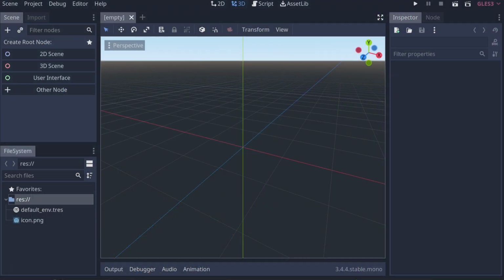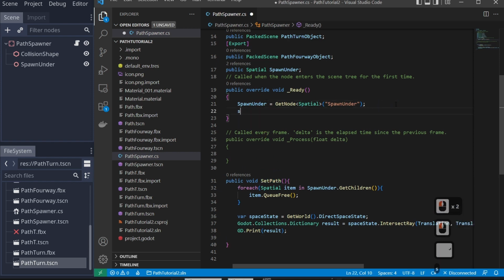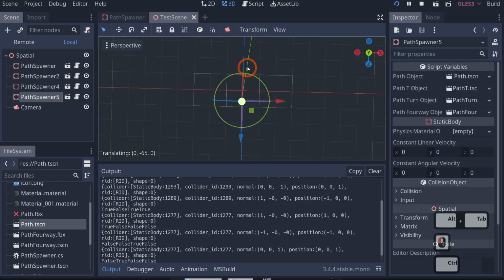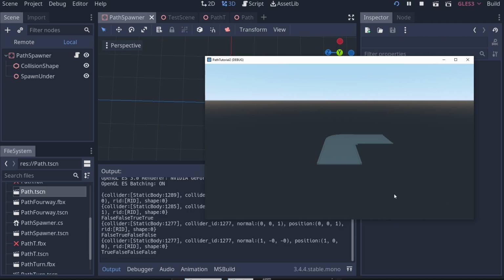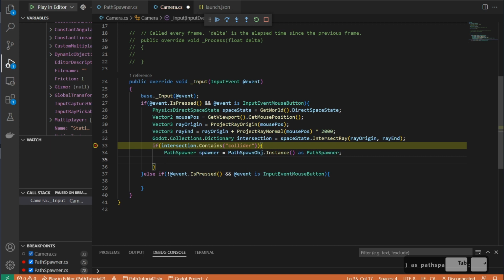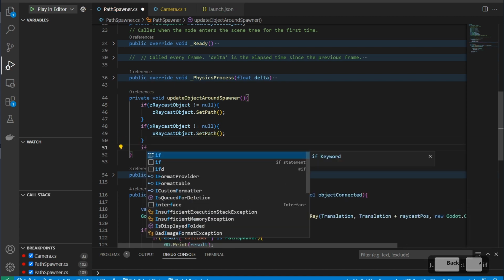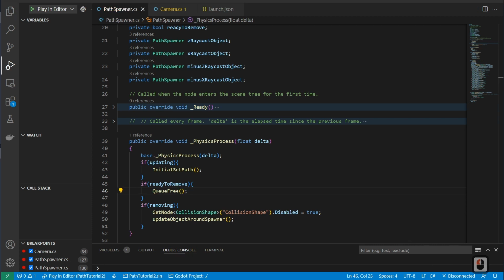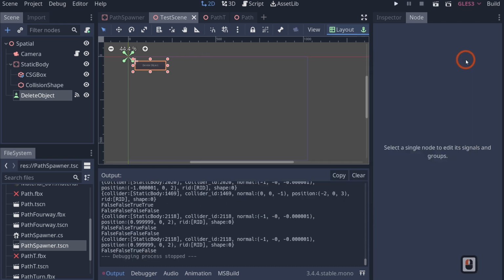Creating a Grid Based Dynamic Path Spawing System | Advanced Godot C#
In this video, we discuss how to build a grid based path building system. This path system teaches us how to raycast to find our elements around us and change out our objects when other objects are added!

TIMESTAMPS
00:00:00 - Intro
00:01:04 - Getting Into Godot Creating our Path Spawn Object
00:03:30 - Coding Our Path Spawn System
00:31:22 - Debugging Our Project For Straight Paths
00:33:06 - Creating our Grid Based  Spawn System
00:43:53 - Talking about Physics and Raycasts
00:46:06 - Fixing Update Object Around Path
00:55:00 - Fixing problem with Things Being Put in the Wrong Position
00:55:32 - Removing our Paths
01:02:20 - Set Up Our Movement System
01:11:49 - Outro

Creating a Grid Based Dynamic Path Spawing System | Advanced Godot